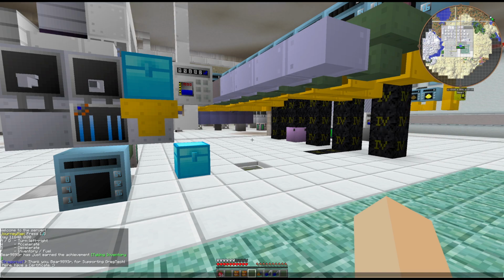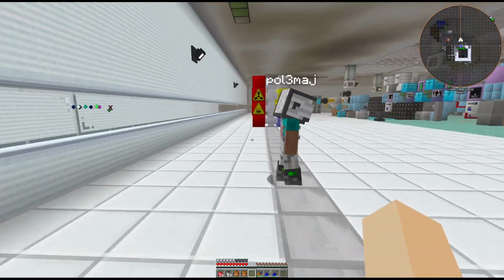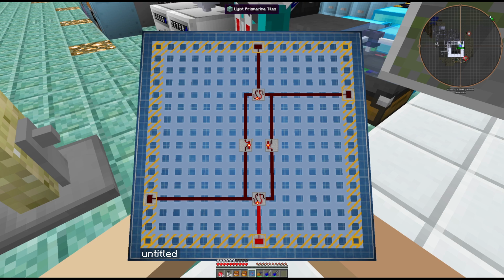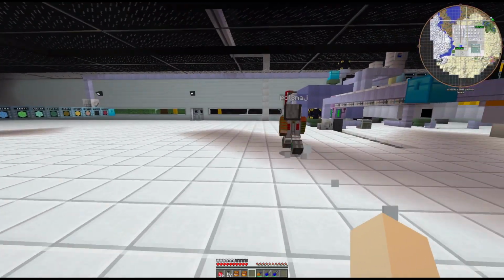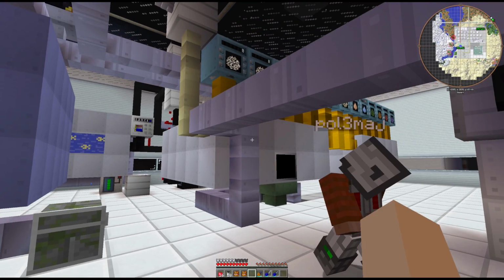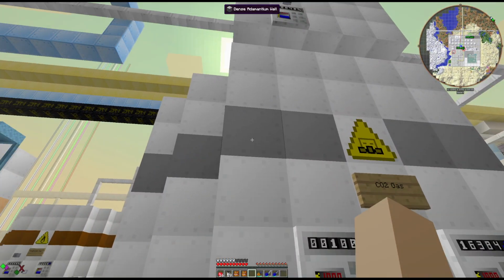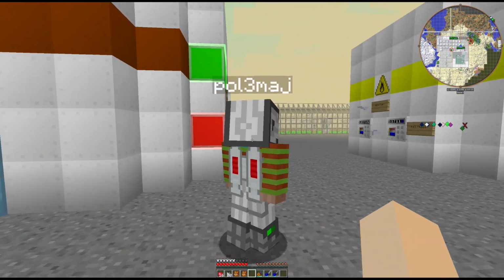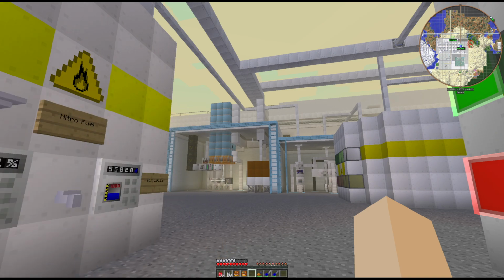Gregtech 6u Base Tour with Pol3maj part 2/3 - Fuel Production